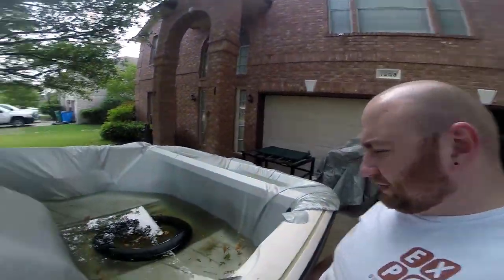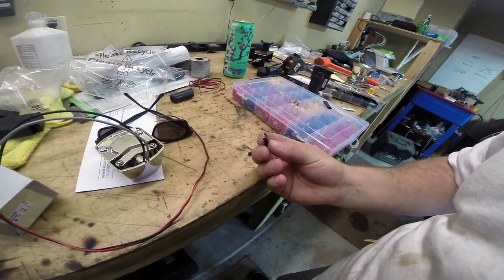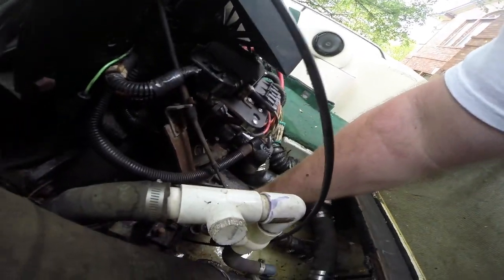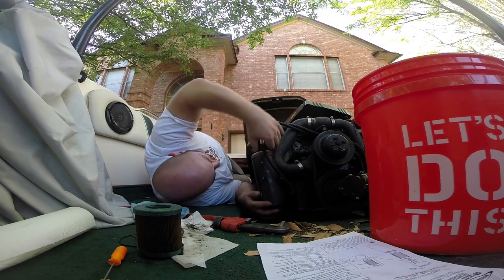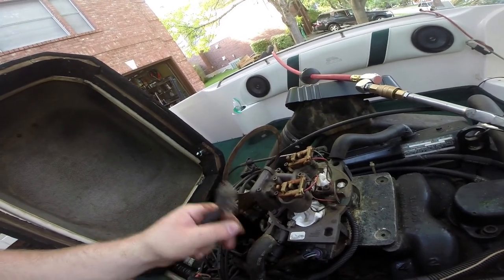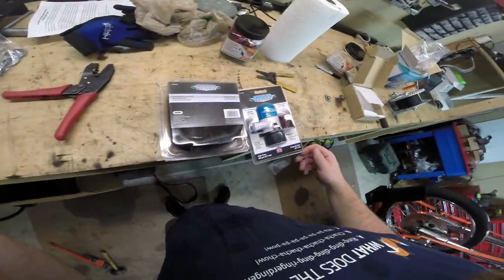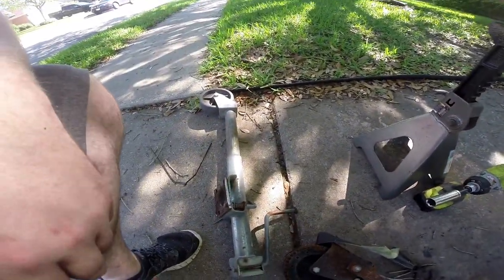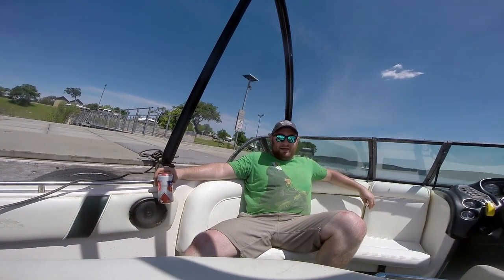MaksWerks Garage - 1997 Supra Vision Ski Boat - Part 4